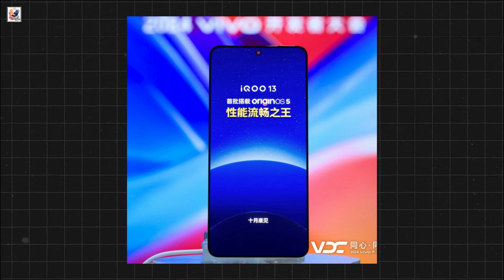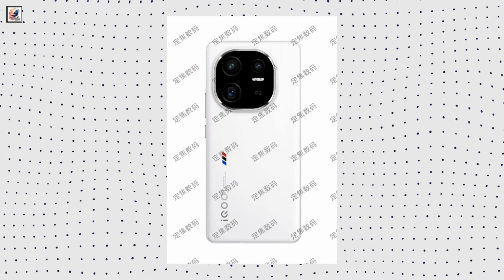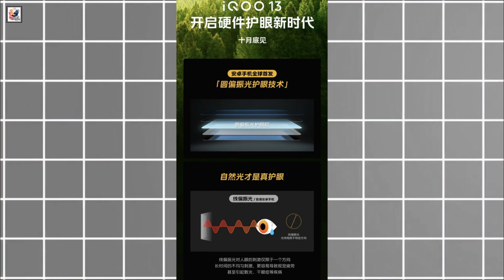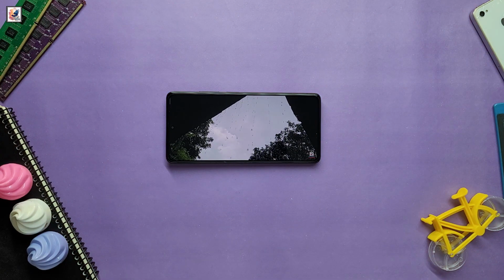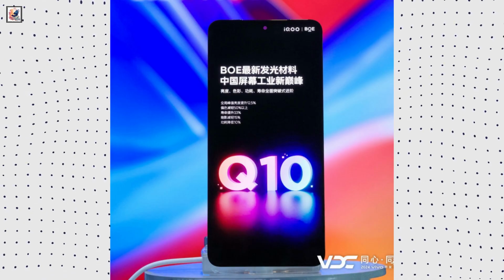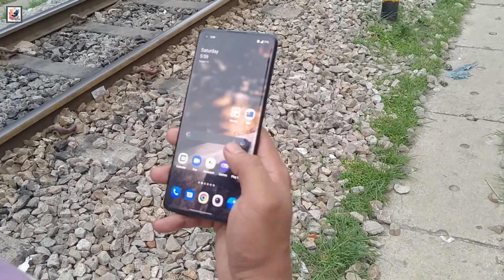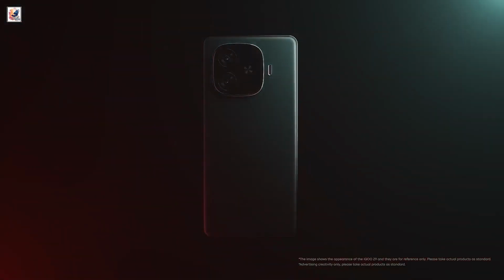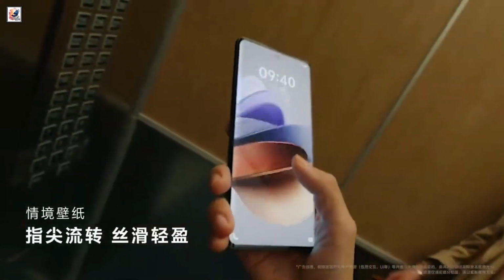iQOO 13 First Look: Game-Changing Specs, Price & Release Date Leaked!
in this video, iQOO 13 FIRST LOOK, the iQOO 13 will feature a BOE-supplied flat OLED panel with support for 2K resolution, a 144Hz refresh rate, and an ultrasonic in-screen fingerprint sensor. first look at the light ring around the camera island, it Features, lit when Gaming, Selecting Battery saver, Performance Mode. iQOO 13 equipped with the Snapdragon 8 Gen 4 chipset. It is also expected to feature an IP68-rated body fitted with a metal middle frame. The phone could pack a 6,000mAh battery with support for 100W wired fast charging. I hope you guys like and enjoy it.